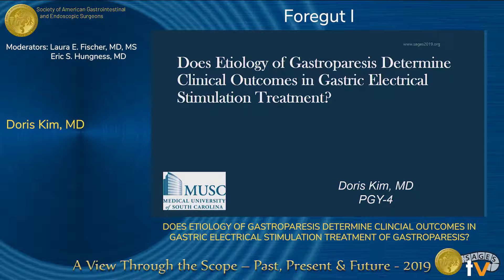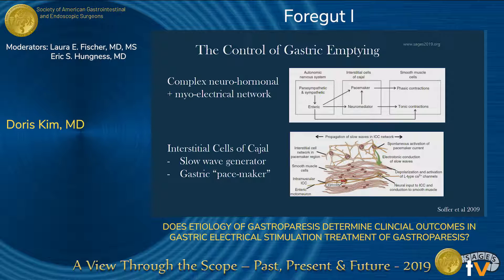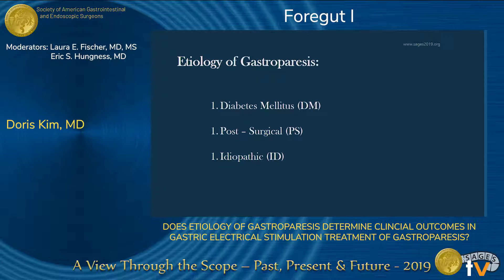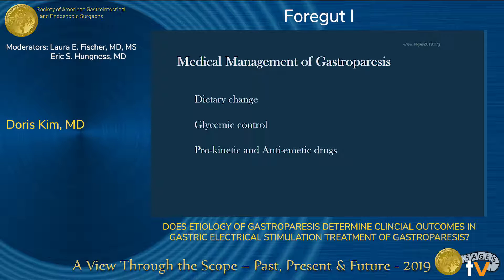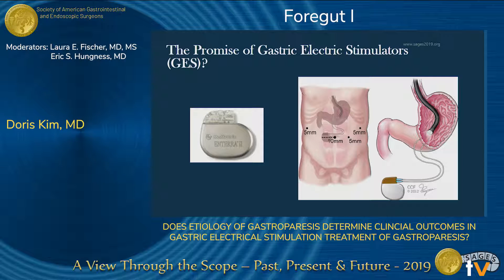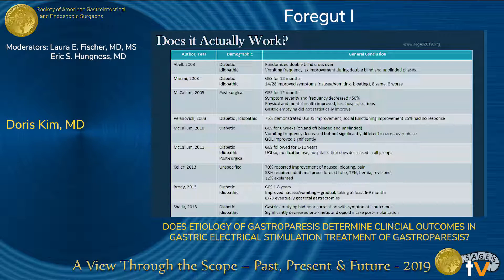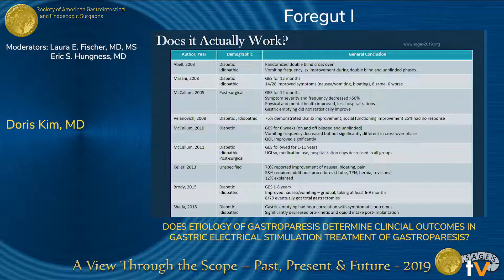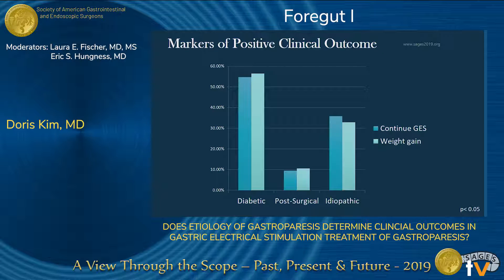DOES ETIOLOGY OF GASTROPARESIS DETERMINE CLINCIAL OUTCOMES IN GASTRIC ELECTRICAL STIMULATION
DOES ETIOLOGY OF GASTROPARESIS DETERMINE CLINCIAL OUTCOMES IN GASTRIC ELECTRICAL STIMULATION TREATMENT OF GASTROPARESIS?
Presented by Doris Kim at the "SS04: Foregut I" session during the SAGES 2019 Annual Meeting in Baltimore, MD on Wednesday, April 3, 2019. This was a peer-reviewed presentation, program number S018